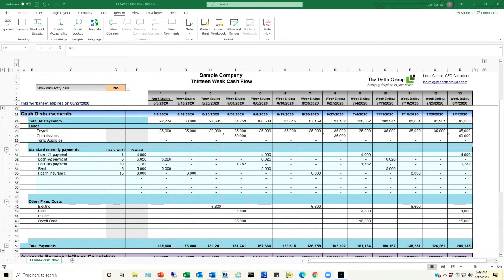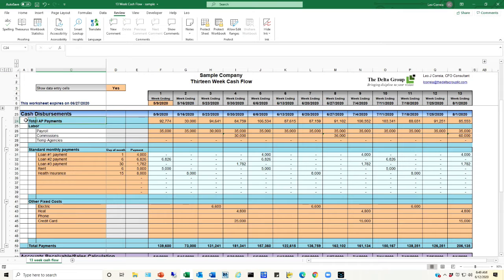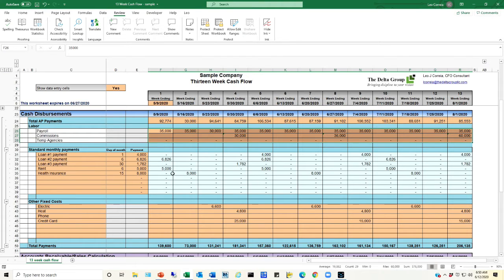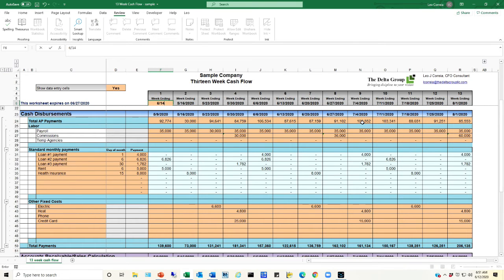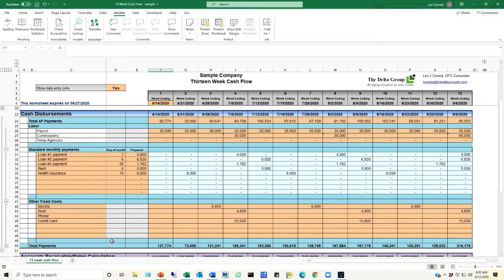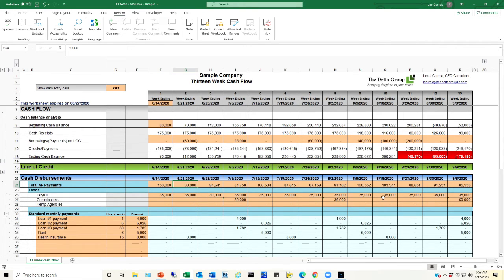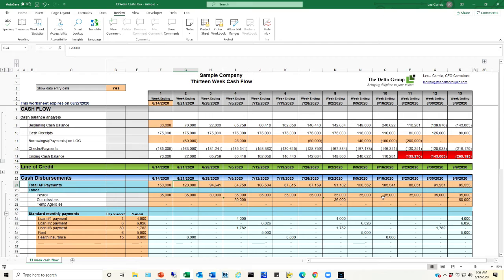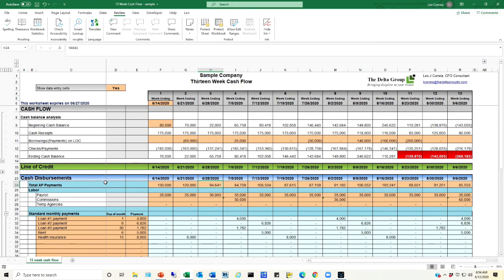BEST Way to Manage Your Cash Flow in ANY Crisis Situation – Cash Disbursements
This is the most powerful tool in managing cash flow in a crisis. The COVID-19 pandemic, the Paycheck Protection Program, and the PPP forgiveness calculations have made it nearly impossible to plan your cash flow. This 13-week cash flow tool makes it simple.